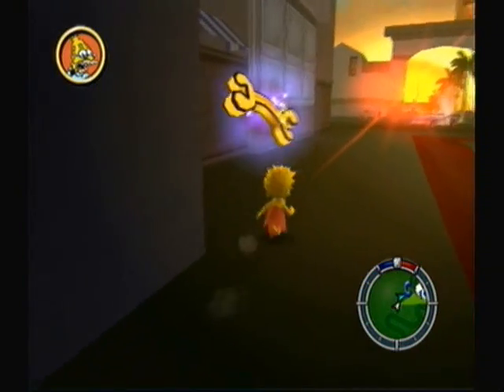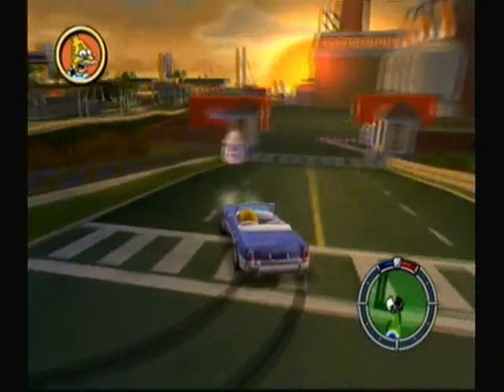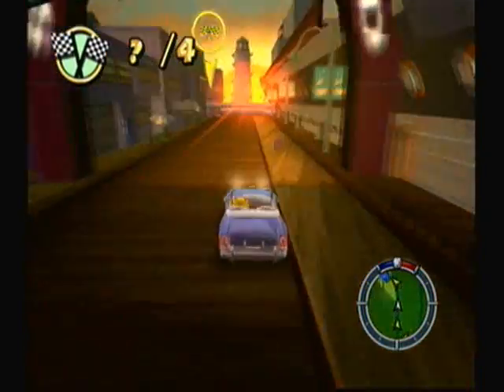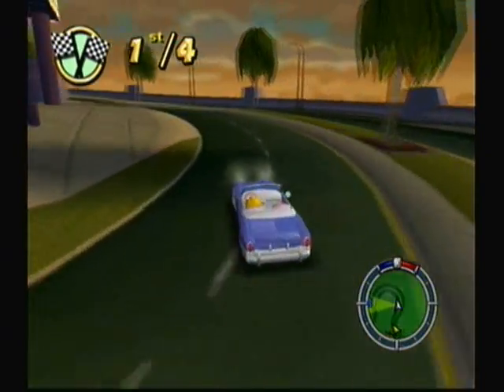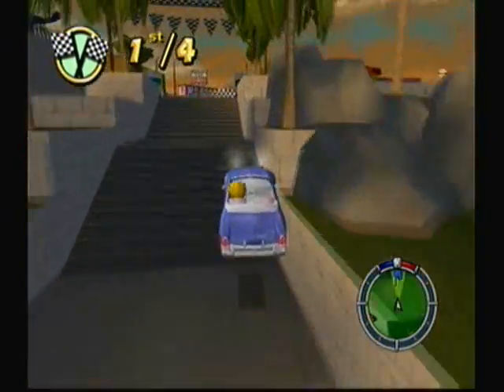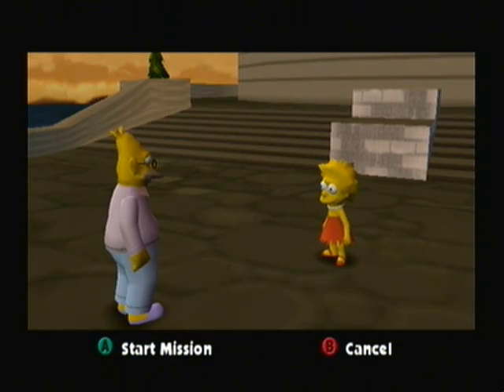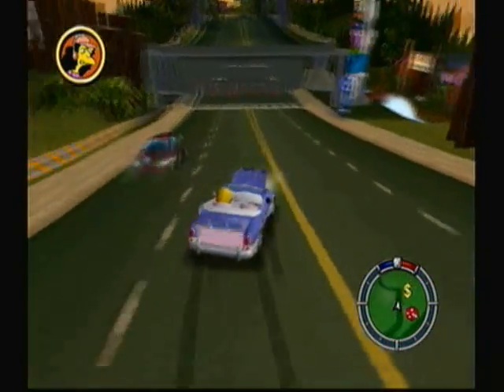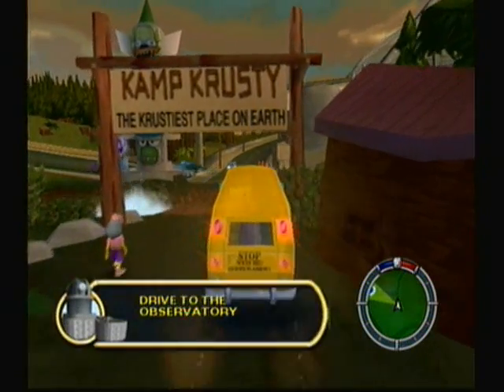Let's Play The Simpsons: Hit and Run - #16. Beat Down with a Bus!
This video has returned from being removed off the Face of Youtube! Hooray!

In this video I get some extras, do the 2nd street race, and then complete Mission 4 with some epic destruction with a school bus! =D

Also, don't forget to check out my blog later on for my first actual update. Remember, the location is posted in my main profile, but I'll also include it below:

10,000 Views - October 25th, 2009